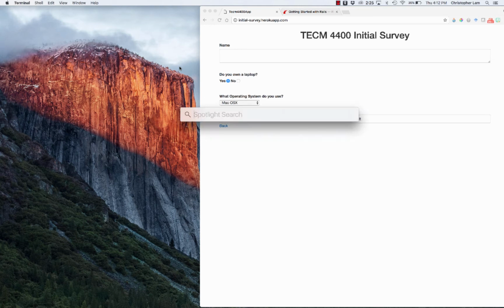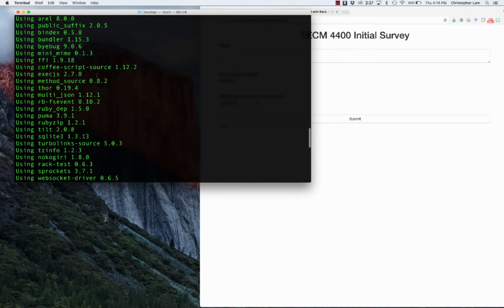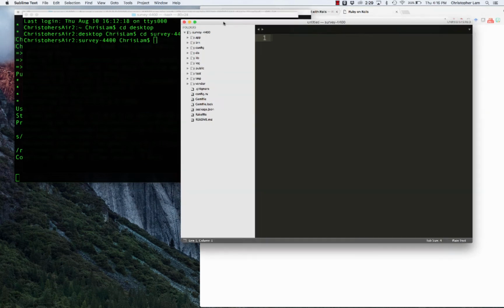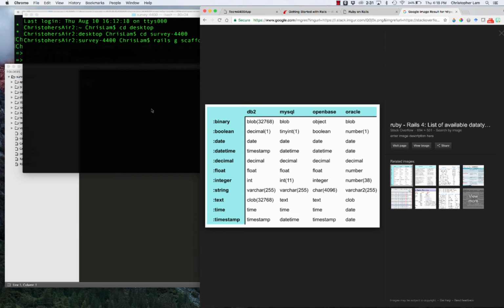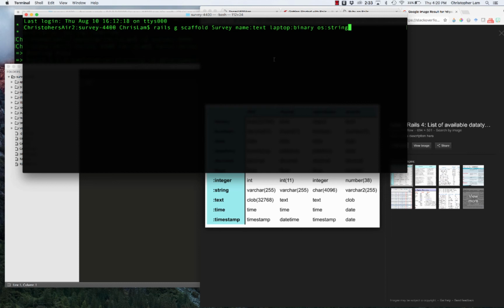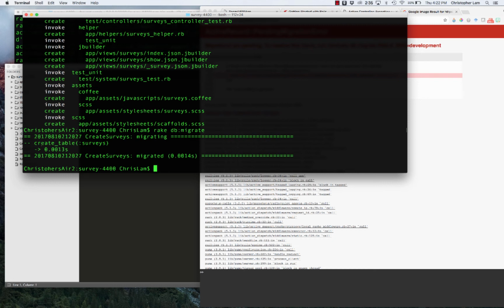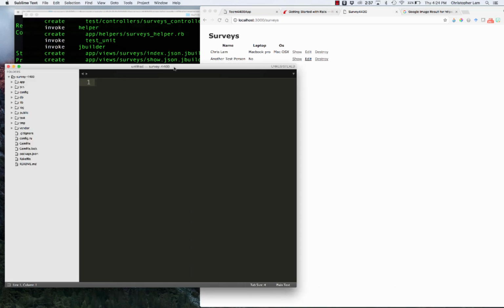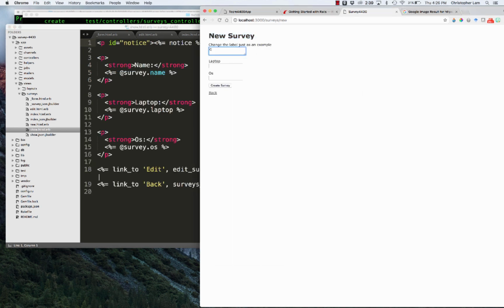Survey App - Video 1 (Ruby on Rails)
Video 1 of Ruby on Rails for beginners